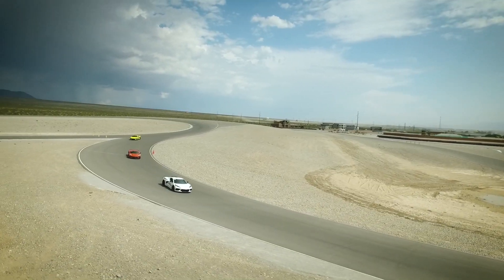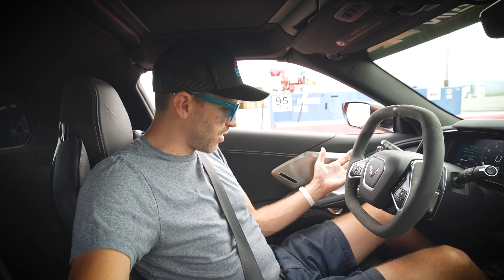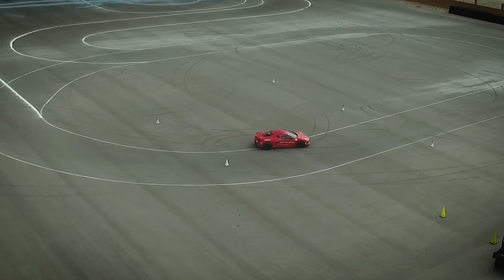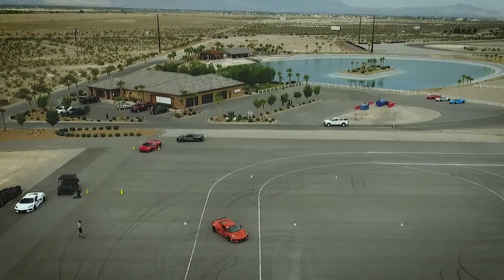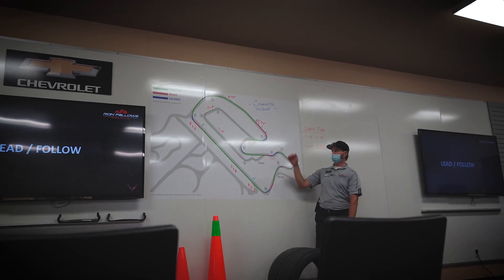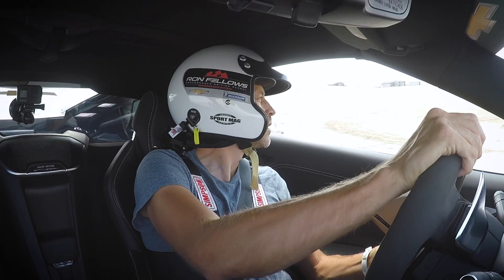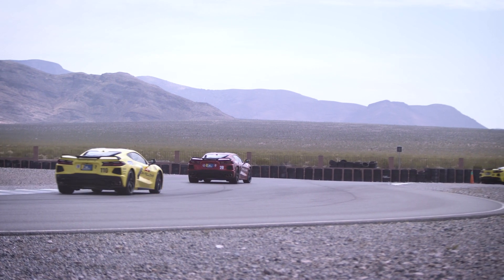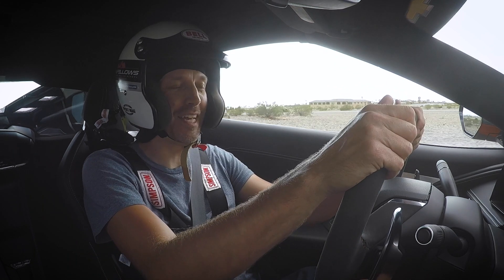Chevy C8 Corvette Tested at the Track! - Performance Driving School Review!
Chevrolet invited me to Spring Mountain Motor Resort just outside of Las Vegas to drive the C8 Corvette on the race track for a full day of track time! This wasn't just an ordinary track day—it was an opportunity to improve my driving skills and learn from the fantastic driving instructors at the Ron Fellows Performance Driving School. After jumping in an "Amplify Orange" C8 Corvette with the Z51 package, the day was filled with skidpad and car control exercises, classroom sessions, and a ton of lead/follow track time.

Having never driven a C8 before, this was an amazing place to experience the capabilities of this machine. I appreciate. that the school really tailored the instruction to each individual's experience level. Towards the end of the day I was pretty much driving the C8 as quickly as I could! Managed a lap time of 1:18 on the Spring Mountain East Loop. No idea if that is any good, but it felt pretty quick! Come join me to see how the whole experience went down!

Table of contents:
0:00 Intro
1:10 Getting Ready
2:26 Wet Skidpad Exercise
3:31 Serpentine Exercise
4:55 Oval Exercise
7:15 Classroom
7:45 Track - Warm Up
8:30 Track - One Full Lap
9:43 Track - Lead/Follow
11:27 Launch Control
12:36 Outro

Music used in this episode:
- Songs from the YouTube music library